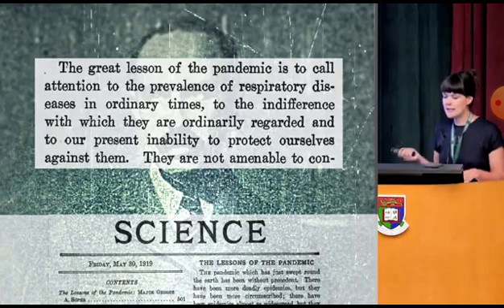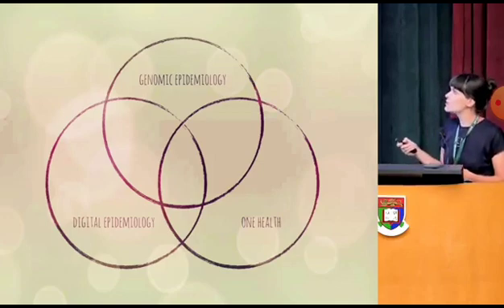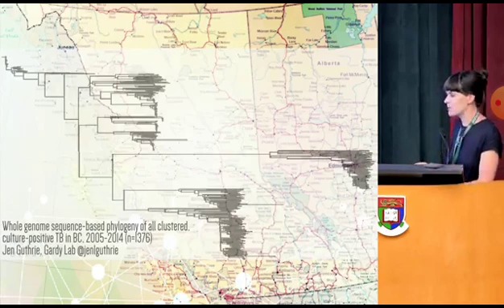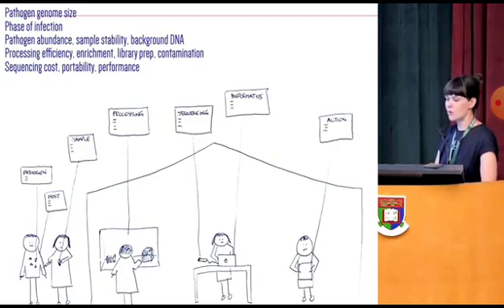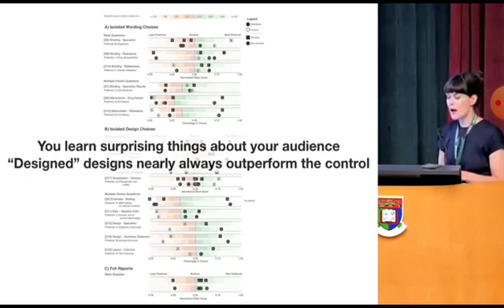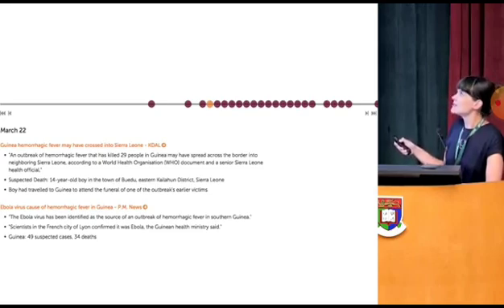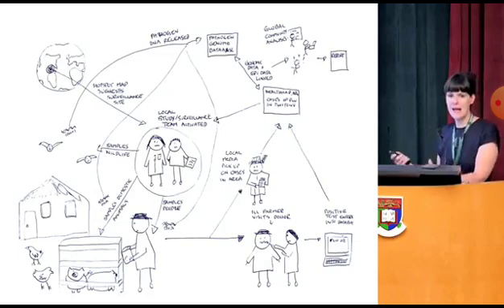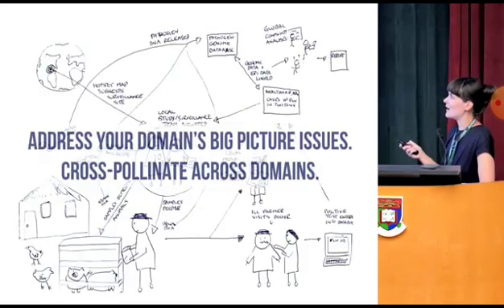EPIDEMIAS I / SEMANA 3 / MI POSGRADO CON LA UNIVERSIDAD DE HONK KONG / FILOGENETICA EPIDEMIOLOGICA I